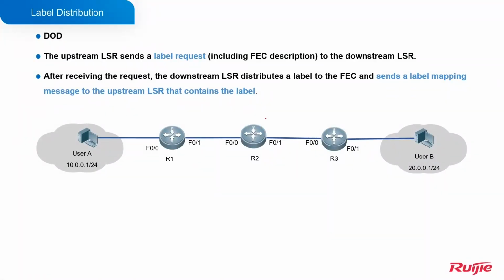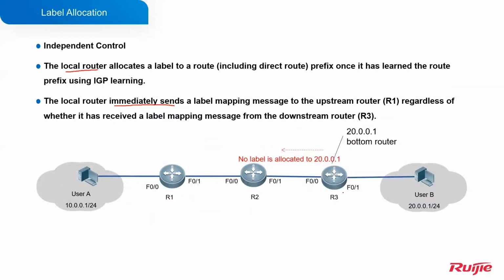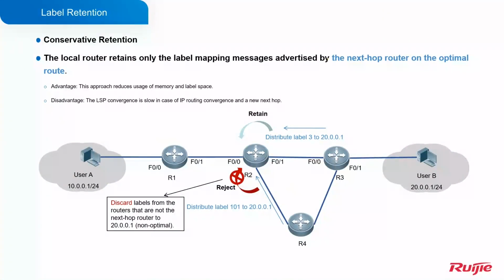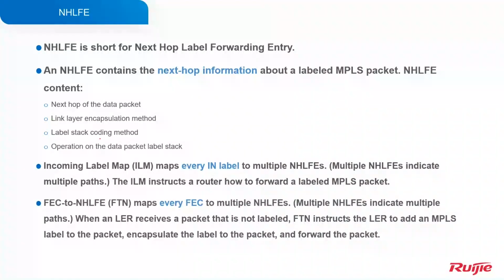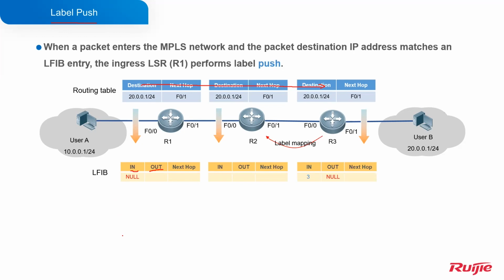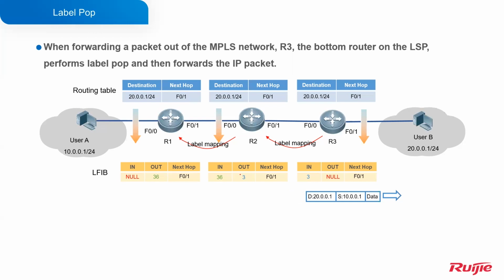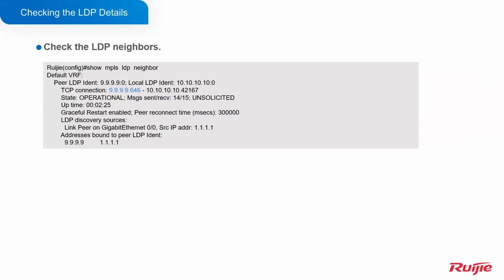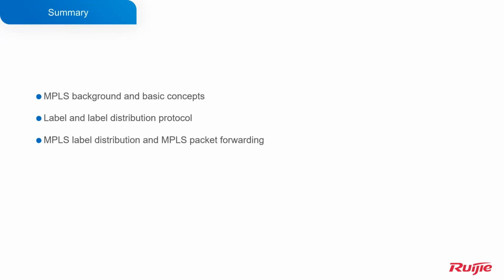Ruijie Training | RCNP RS | MPLS Basic Principle - 3